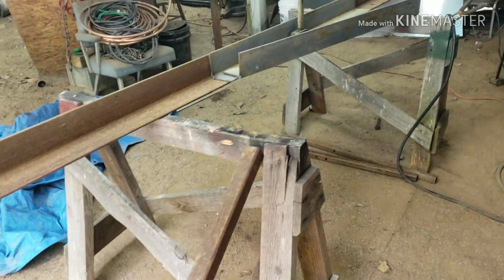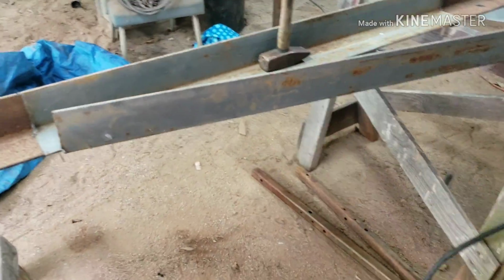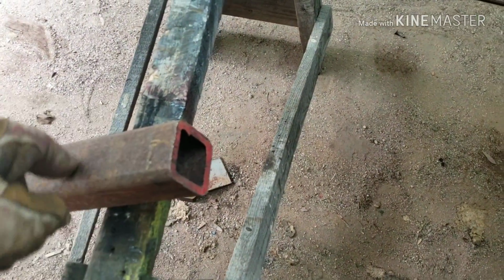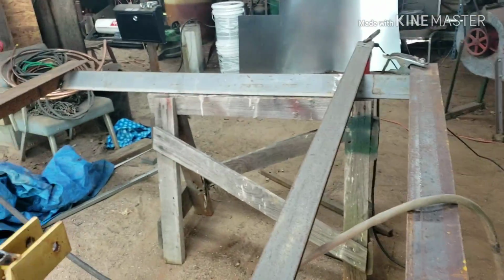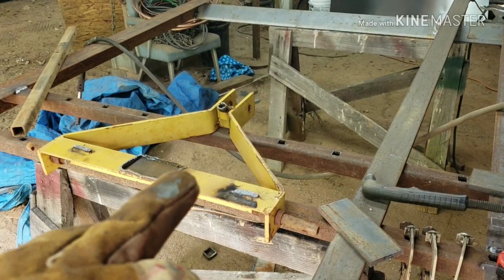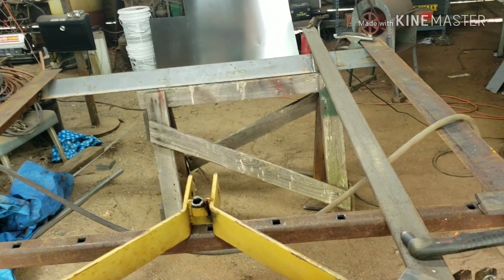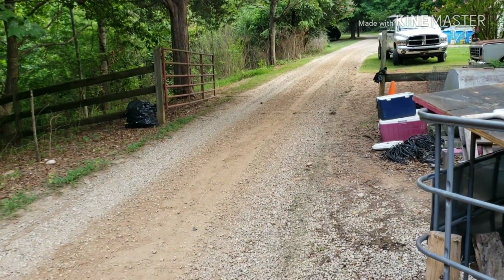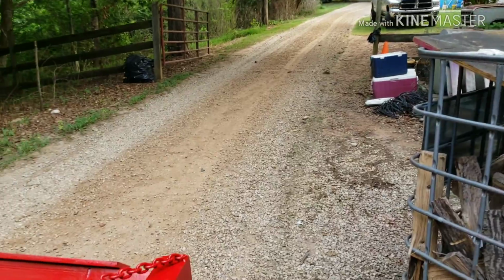Custom driveway scraper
did lots of research. looked at lots of pictures, watched lots of videos on here. And this what I came up with